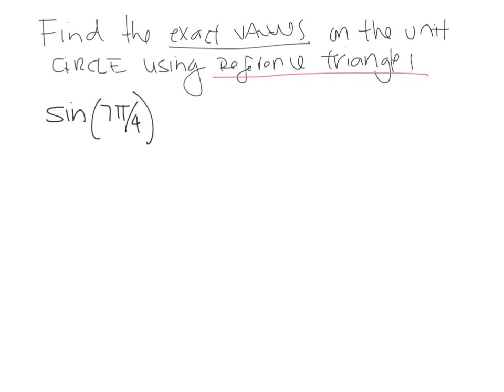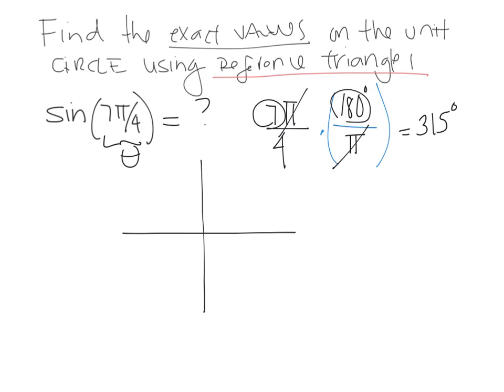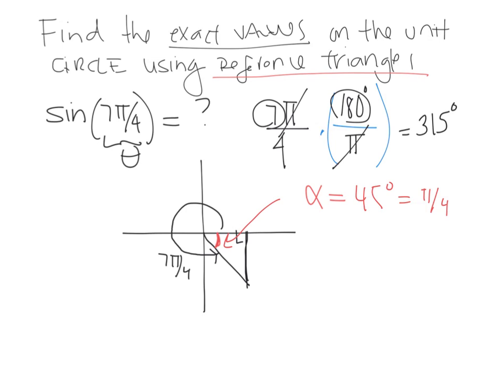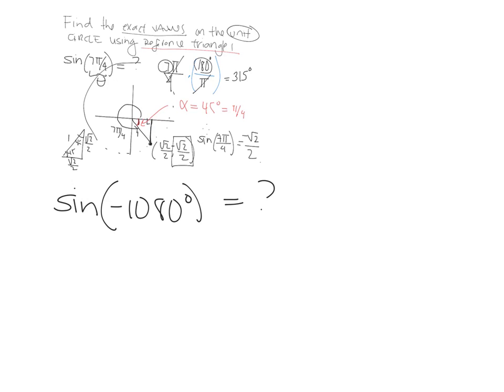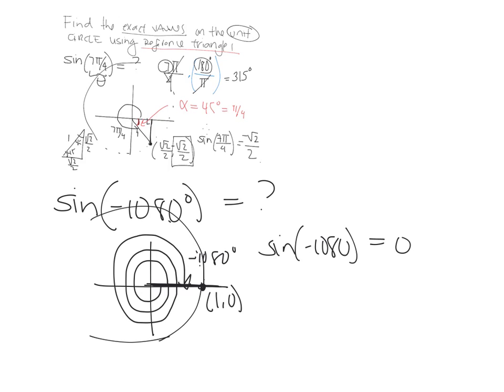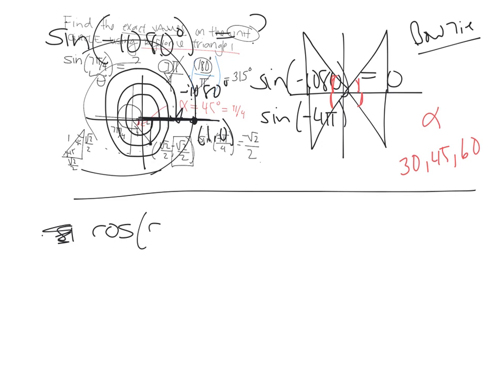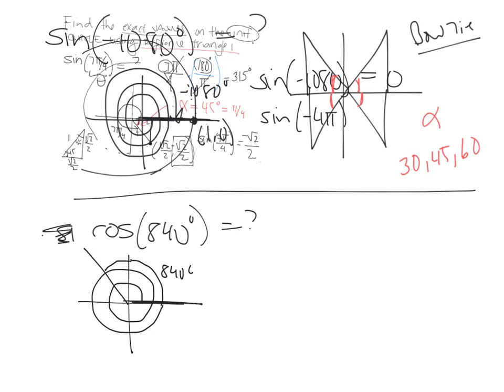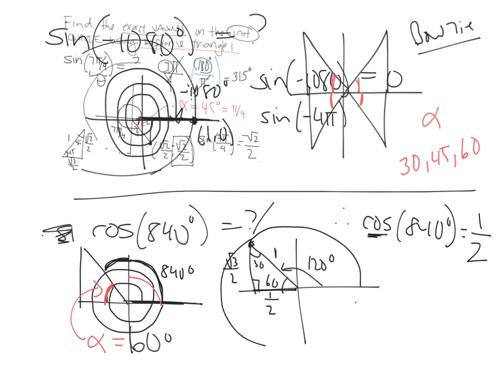Finding exact values via reference angle